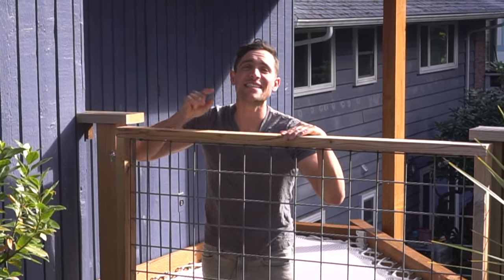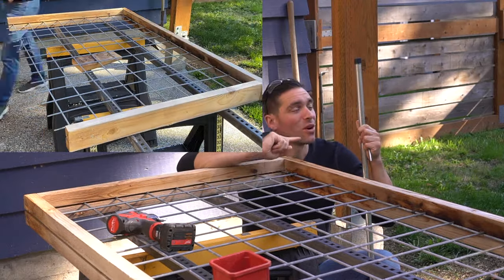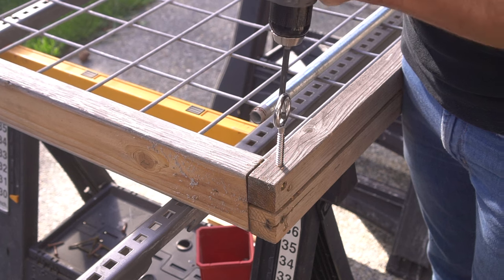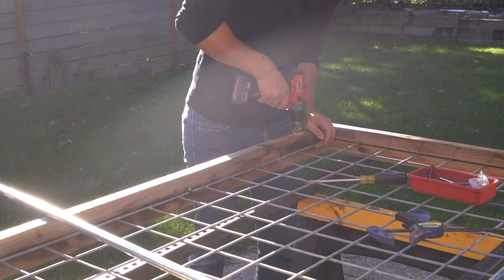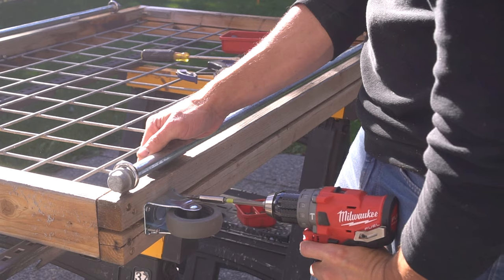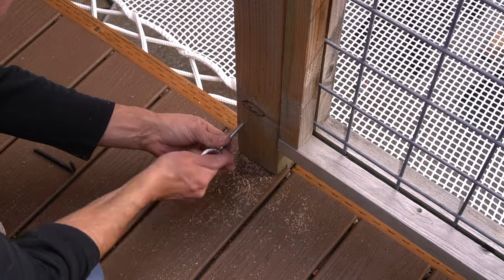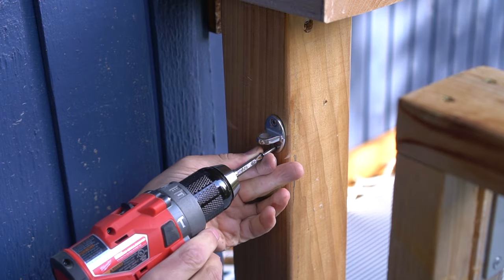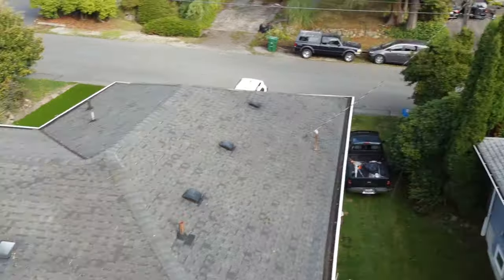DIY SLIDING GATE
This BYOT video tutorial is all about how to build a sliding gate for your deck from start to finish.  This DIY sliding gate is functional, looks good and cheap to produce since all you need are casters, eye screws and galvanized pipe.  Bring Your Own Tools (BYOTools 95).

-Stainless Steel L Brackets
-Eye Screws
-48" galvanized Pipe
-Galvanized End Cap
-3" Casters
-Gate Latch

Tool List:
-Circular Saw
-Speed Square